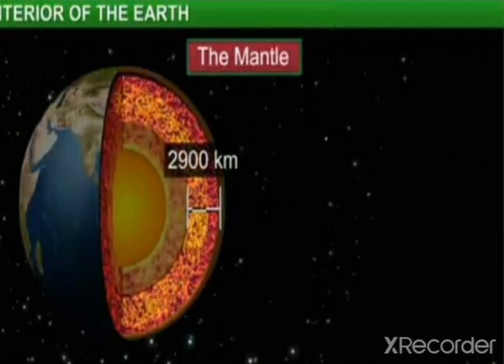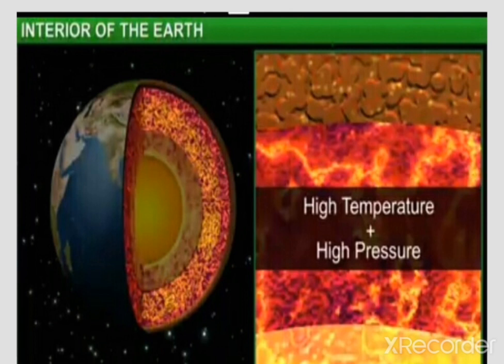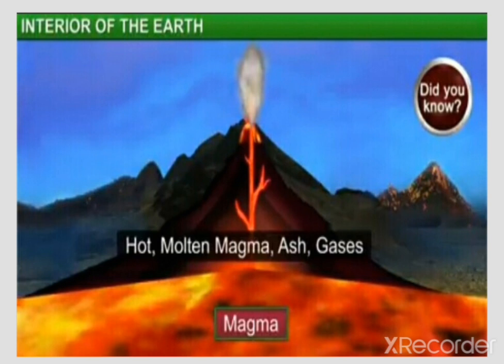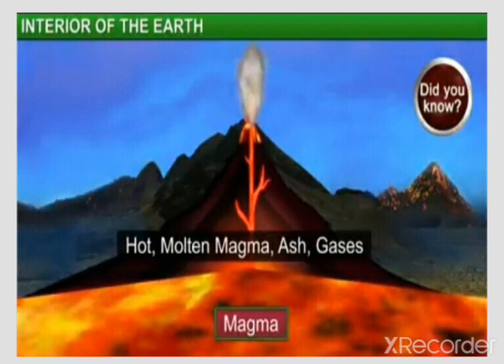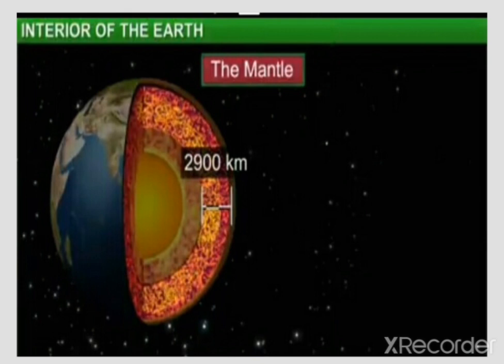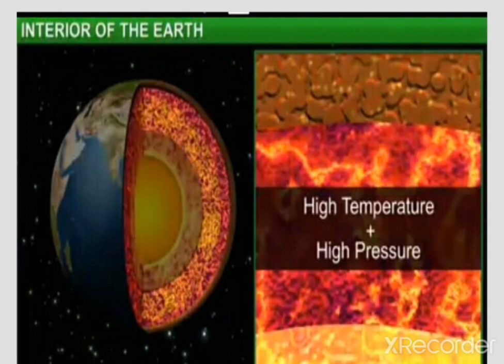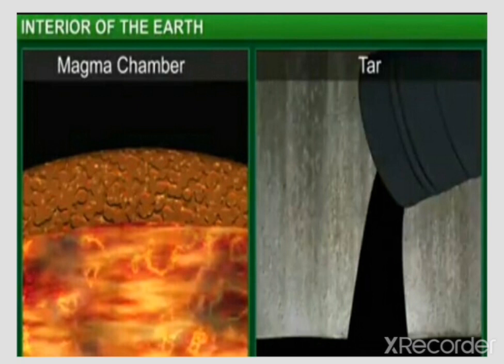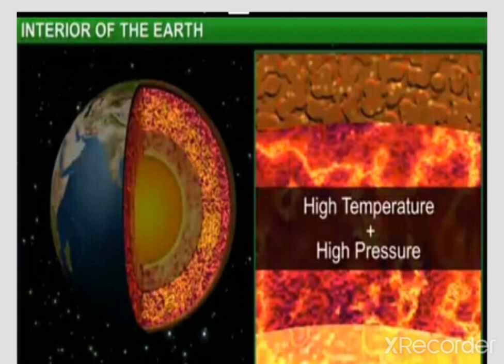24 8 2020 geo L 2 Interior of earth part 5 10 15am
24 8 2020 geo L  2 Interior of earth part 5  10 15am